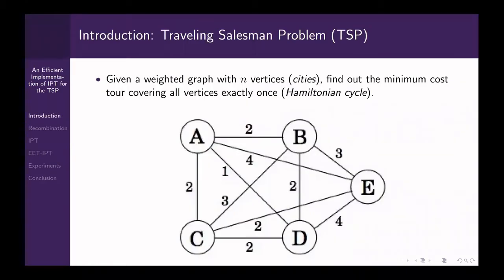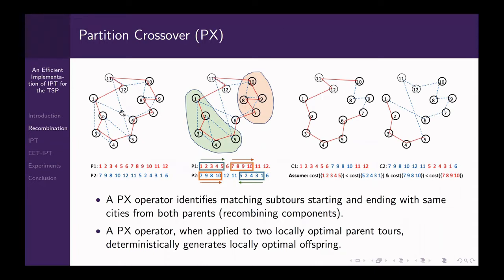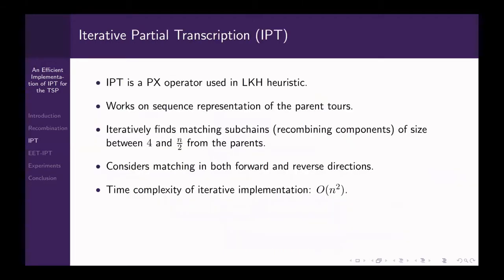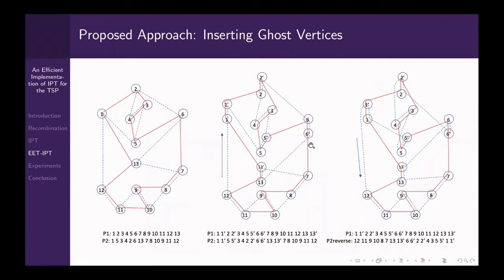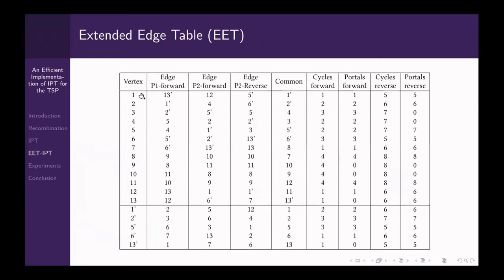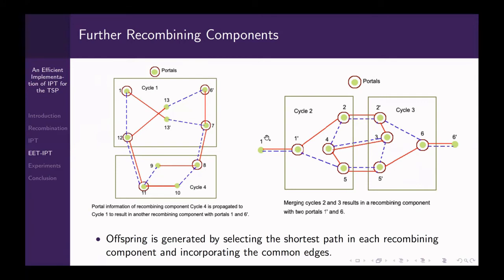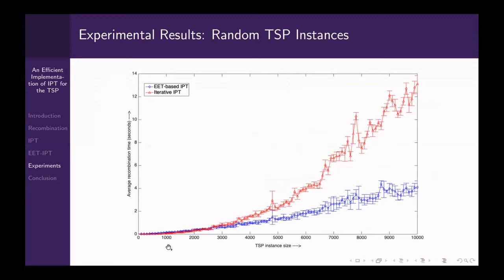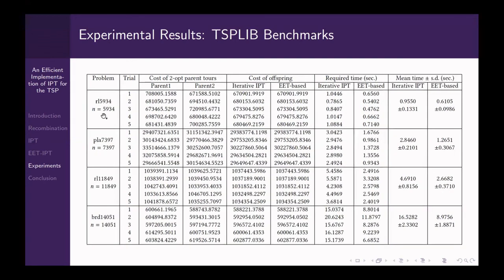GECCO2021 - pap393 - ECOM - An Efficient Implementation of Iterative Partial Transcription [...]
An Efficient Implementation of Iterative Partial Transcription for the Traveling Salesman Problem (pap393, ECOM)
Anirban Mukhopadhyay, Darrell Whitley, Renato Tinós

Iterative Partial Transcription (IPT) is an important recombination operator for Traveling Salesman Problem (TSP), and is a key component in the LKH inexact solver for the TSP. IPT shares many characteristics with Partition Crossover for the TSP. However, the standard implementation of IPT searches for all common subchains of sizes from 4 to n/2 between two parent tours and thus has a time complexity of O(n^2) in the worst case. In this paper, an efficient implementation of IPT is proposed that uses a special data structure called the Extended Edge Table (EET) to find the recombination components. We prove that the proposed technique is approximately equivalent to IPT and has a time complexity of O(n). The performance of the two implementations of IPT is compared based on some random and benchmark TSP instances to establish the efficiency of the proposed algorithm.